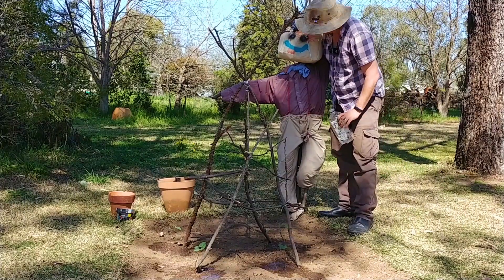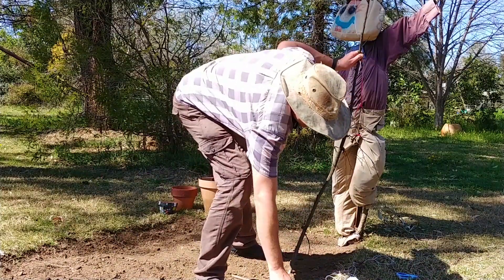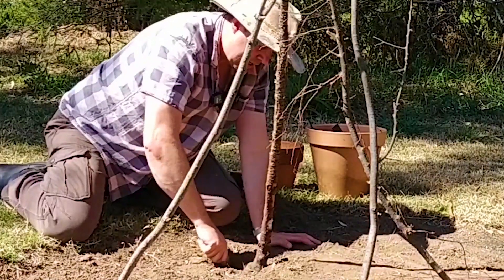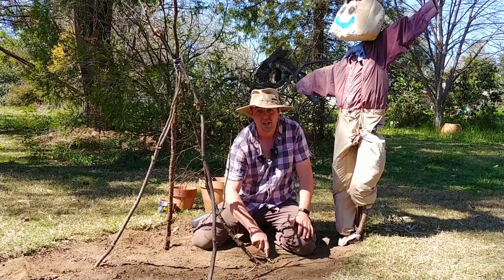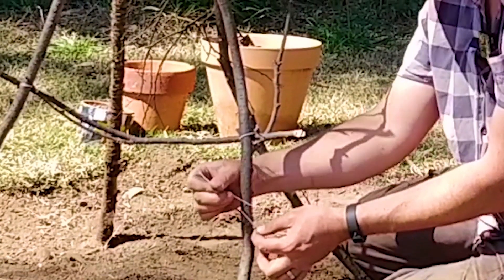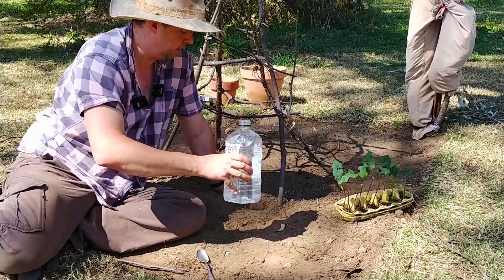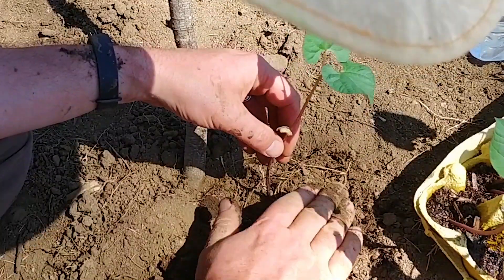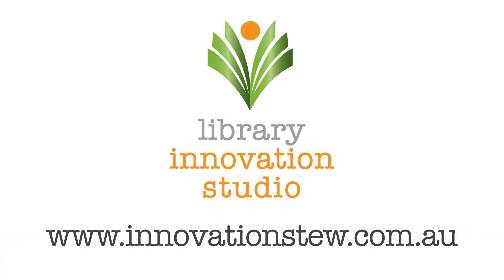Make a Bean Pole Teepee! Veggie Patch Science Home Workshop by the CNRL Library Innovation Studio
We plant our very first vegetable seedlings in the garden - climbing beans - and show you how to build a bean-pole teepee!
Jonathan from the CNRL Library Innovation Studio takes you through all the steps.